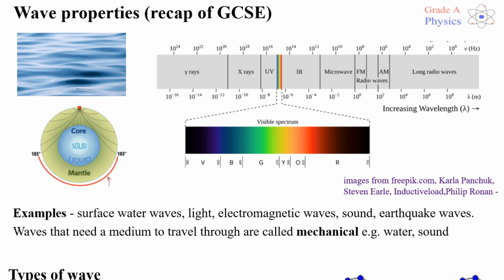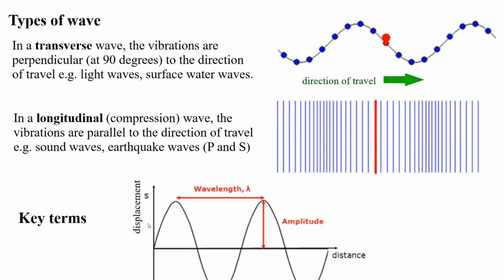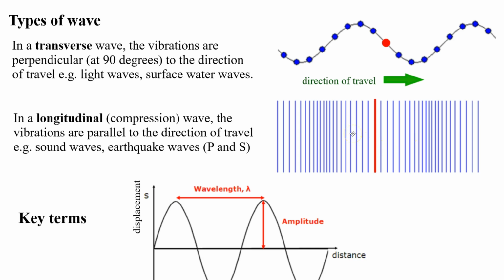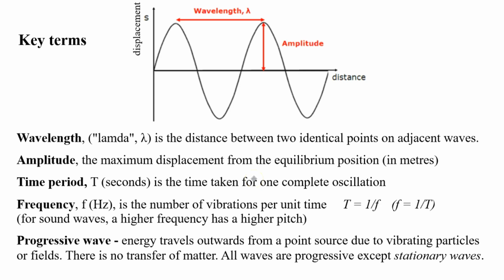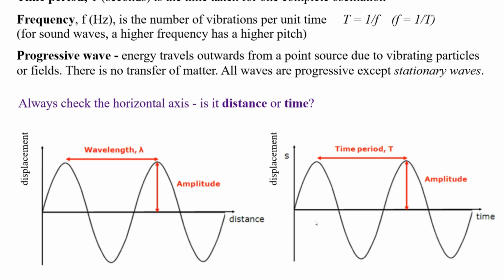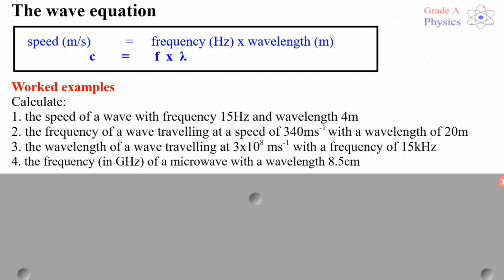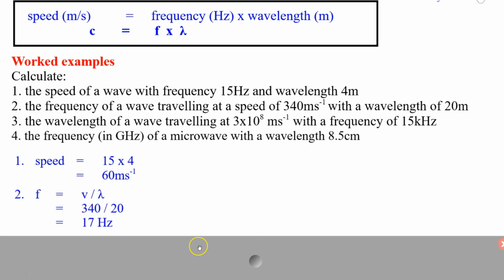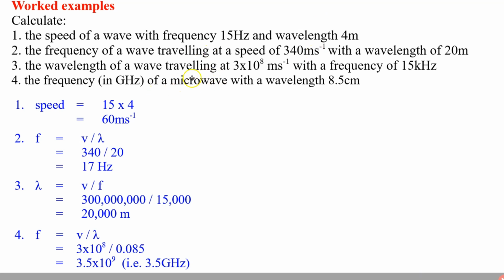Waves - wave properties - lesson